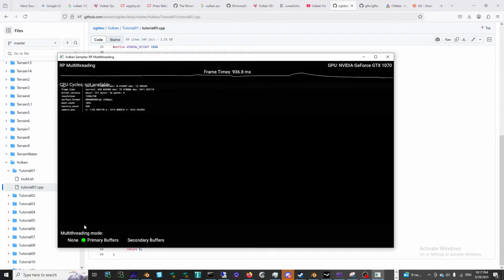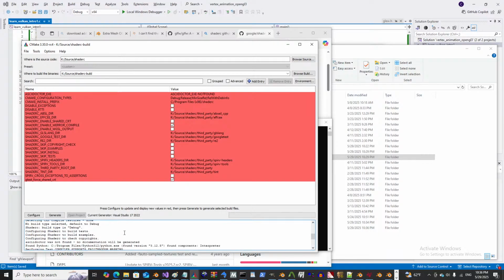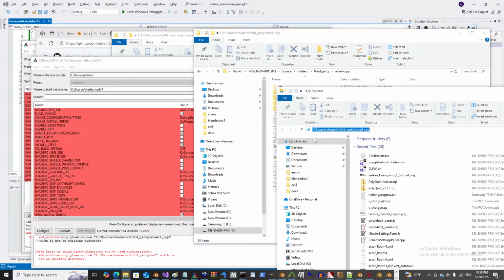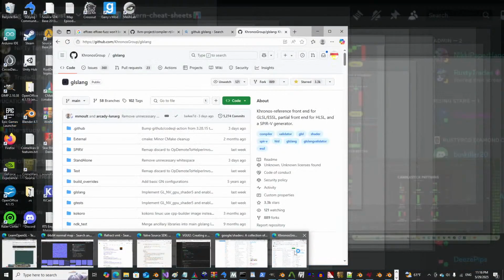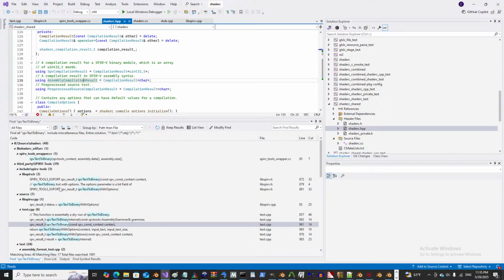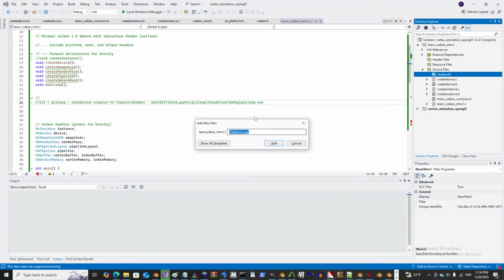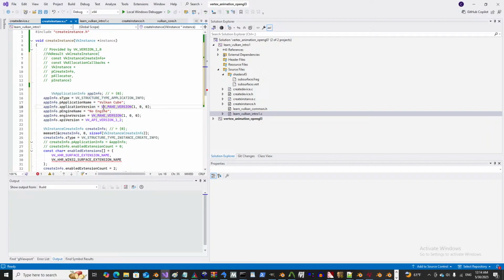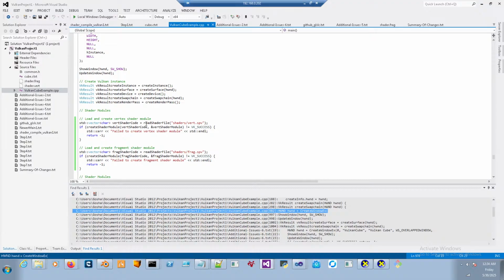Vulkan Learn intro 1 - implementing Vulkan Spec 1.0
BTC: bc1q5w9uy5g2r5m3pjd8f7g7rv3me6u8dhx6x6vd96

ETH: 0x811FE59dD693165E42dA2F2ff23C0EFcd69AD8A1

Solana: GXNzCfhUgpgKHGq3q8qmfsvtQK5f15voMnhu55uR9Tuq

running on 2 CPU E5 Xeon 2699